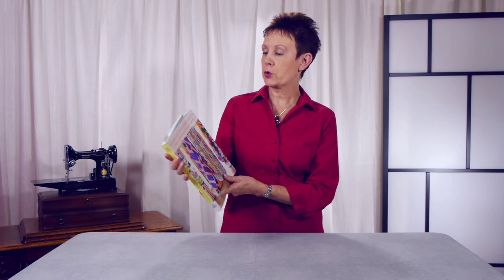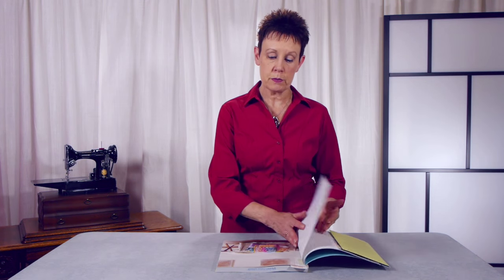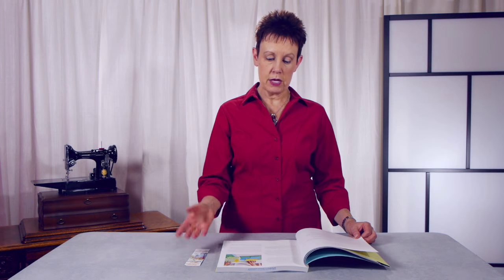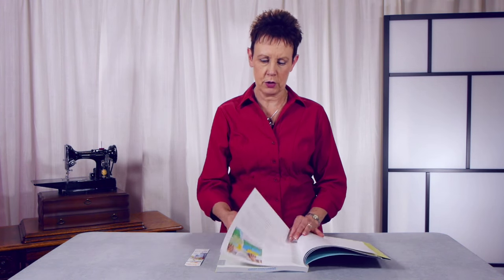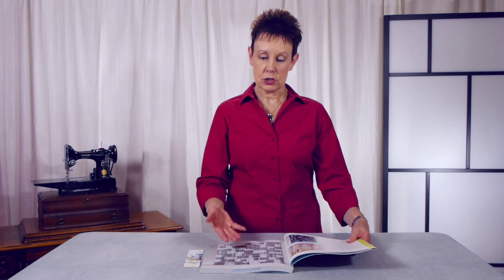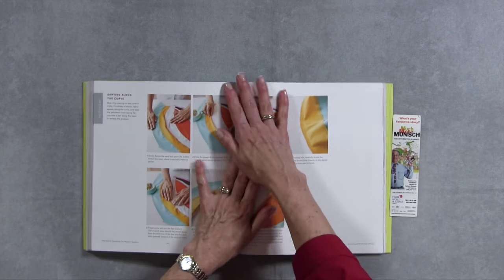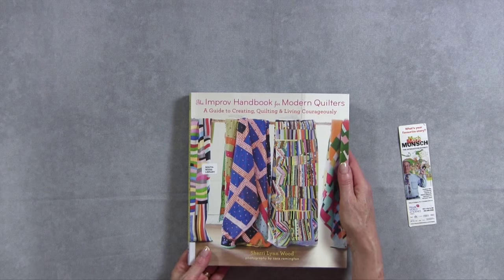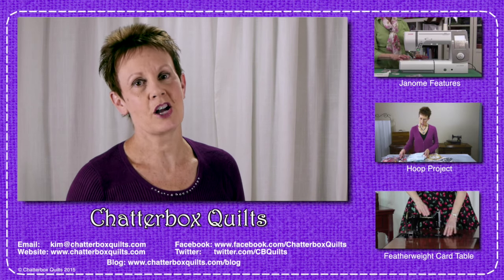Book Review - The Improv Handbook for Modern Quilters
Kim Jamieson-Hirst of Chatterbox Quilts discusses the book, The Improv Handbook for Modern Quilters by Sherri L. Wood. Find improvisational quilting ideas with a modern twist in this thought-provoking book.